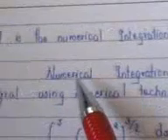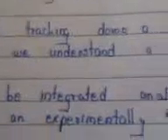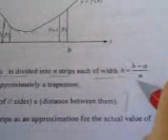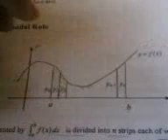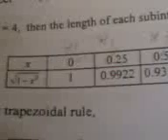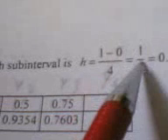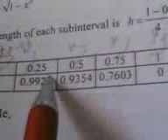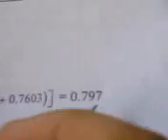DEEE 2B21 CHARLIE 1/11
MATHS PROJECT